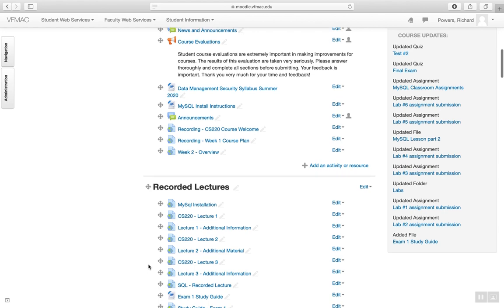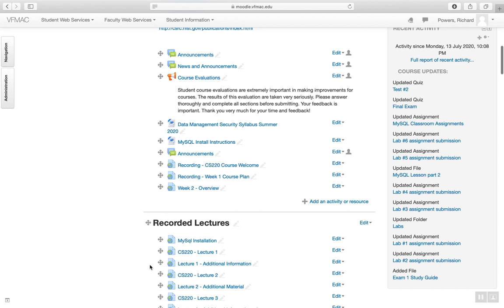CS220 Week 3 Overview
Introduction to Week 3 of CS220